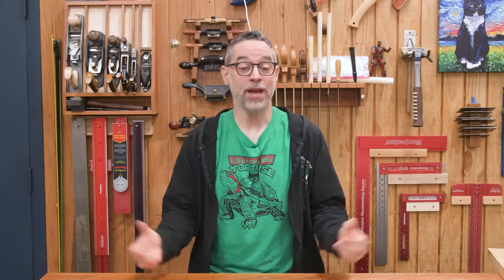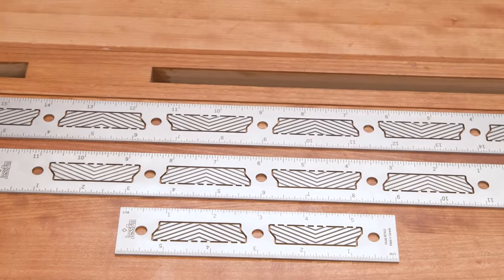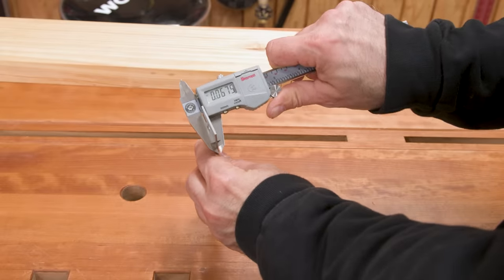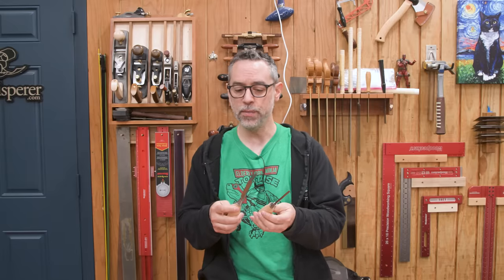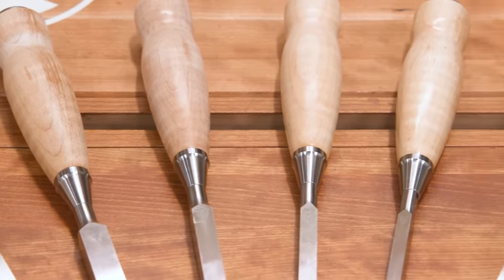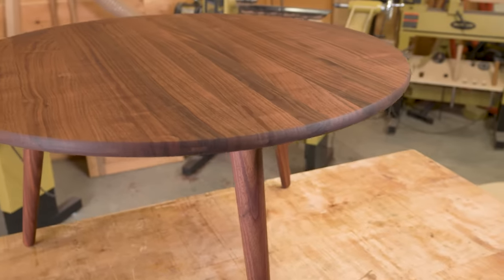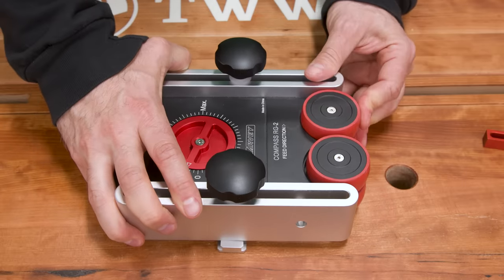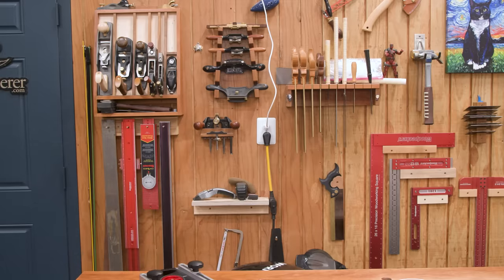JessEm Rulers, Optima Mortise Chisels, Harvey RG-2 Roller Guide | Tools Unleashed 01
Don’t miss the pre-order pricing for Caleb James’ 3-Legged Coffee Table course in the Wood Whisperer Guild!

Welcome to a new series I’m calling Tools Unleashed, where I’ll provide first impressions and mini tool reviews for your enjoyment. UNLEASH THE TOOLS!

+ JessEm SS Precision Rulers – Sent to me for free.

+ Blue Spruce Optima Mortise Chisels – Sent to me for free.

+ Harvey RG-2 Roller Guide – Purchased by me.